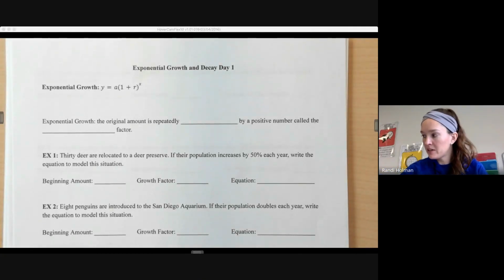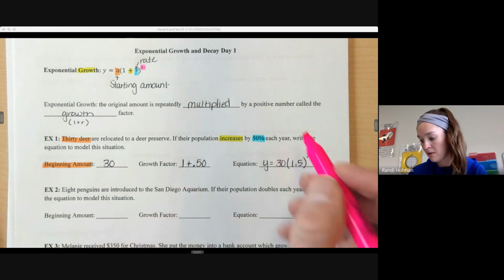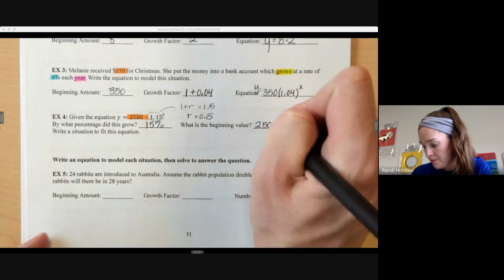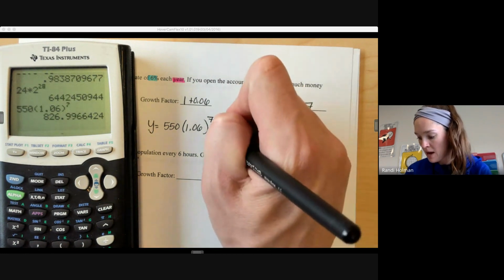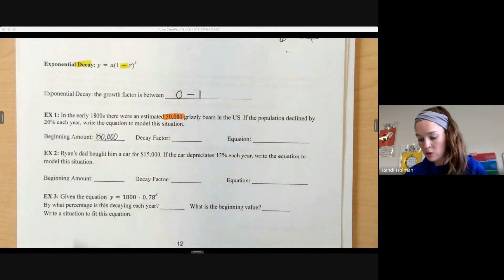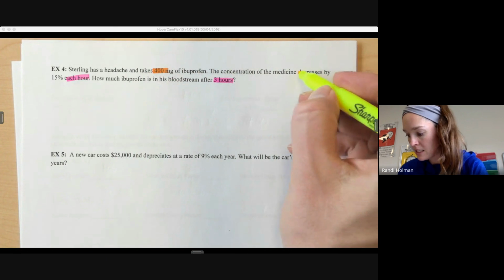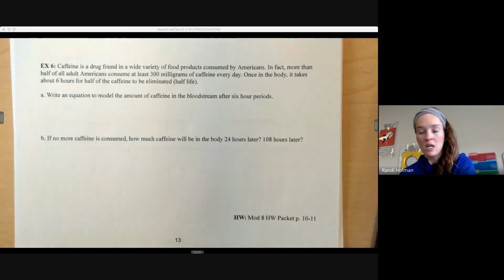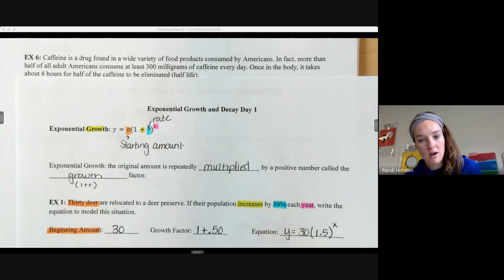Alg I: Exponential Growth & Decay Day 1